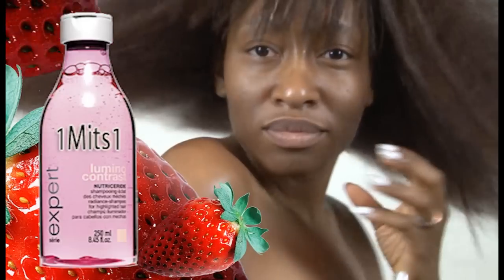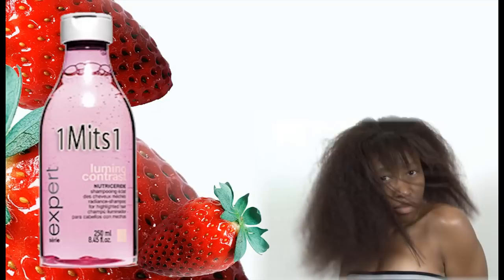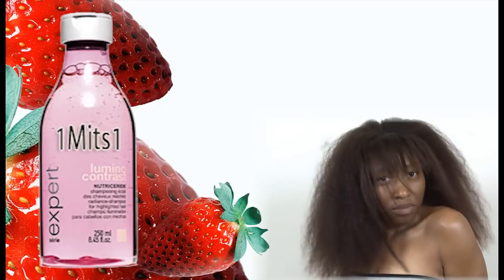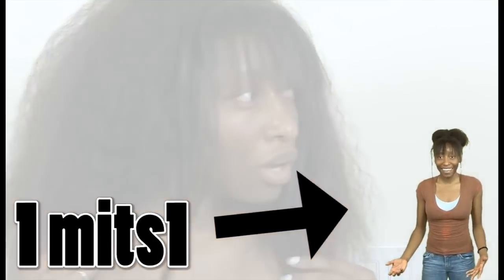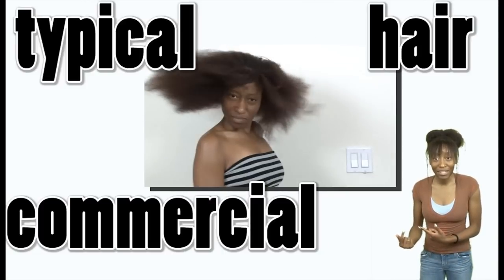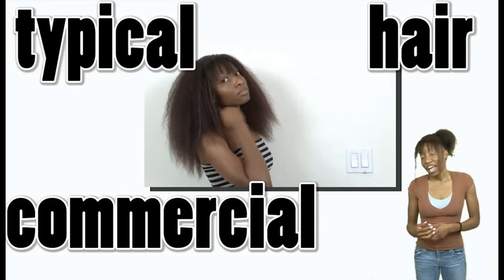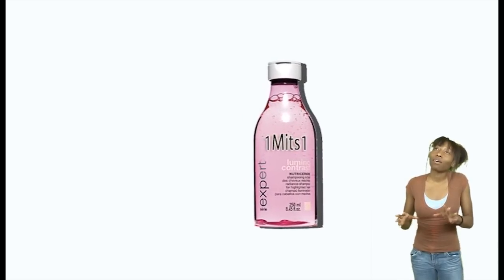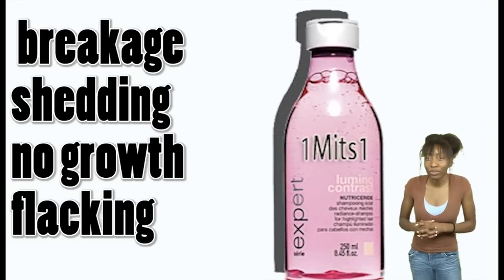The perfect natural hair care product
The product in this video is fake...
 this is me being silly like always